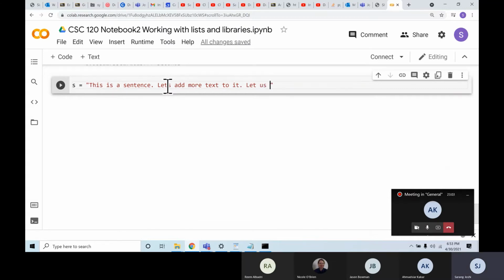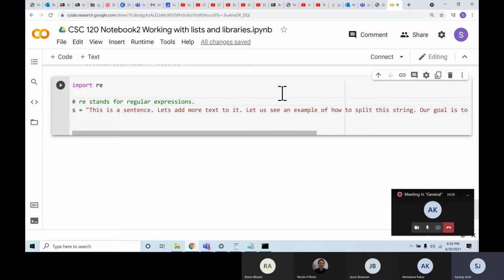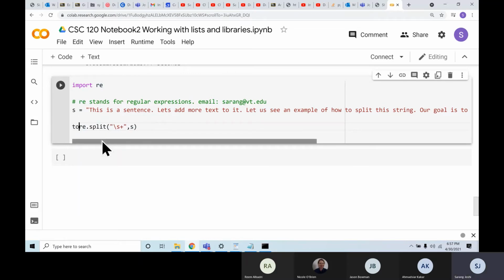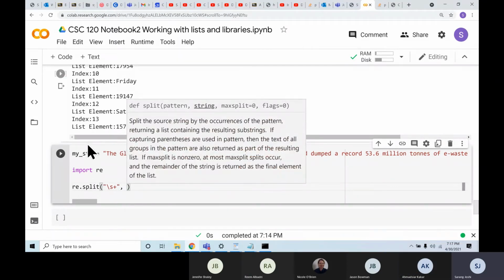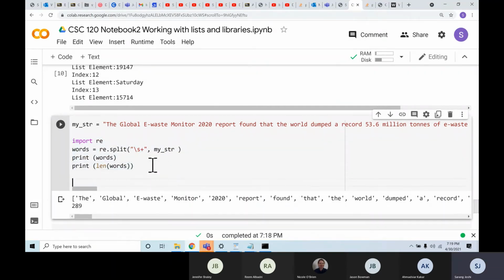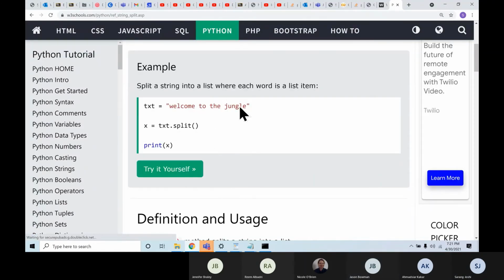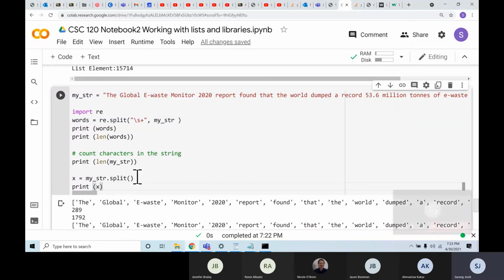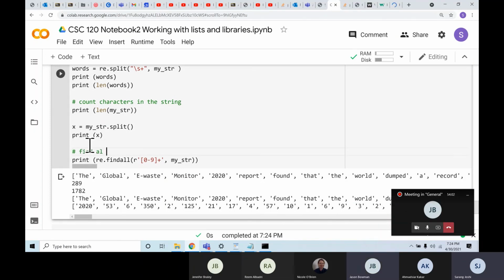Lab 04 Word Frequency Counter String split demo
In this video I demonstrate how to use regular expression or string split function in Python to tokenize a string into all the words.